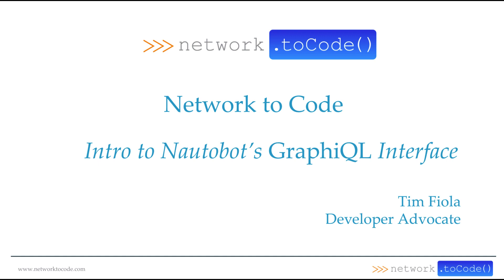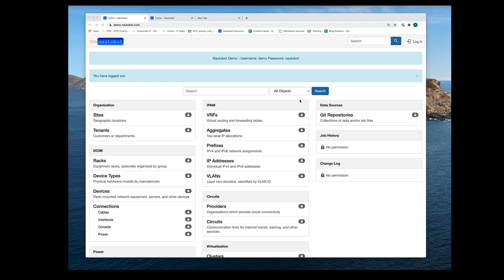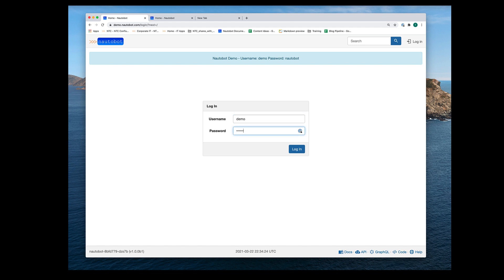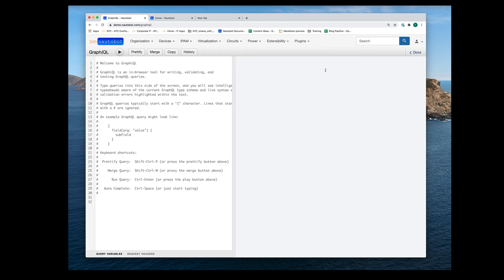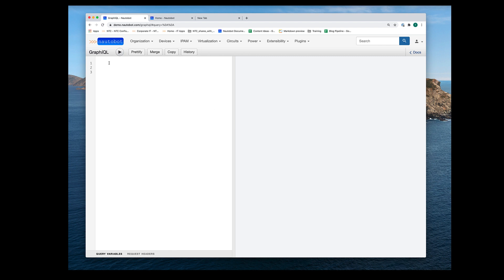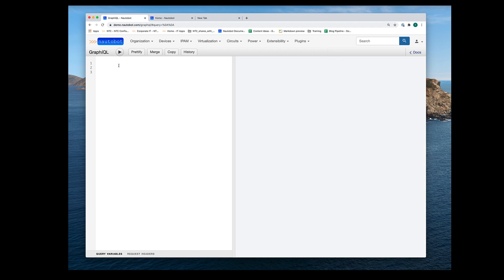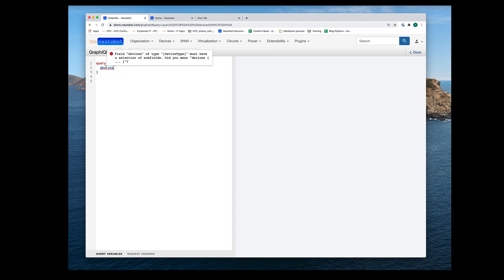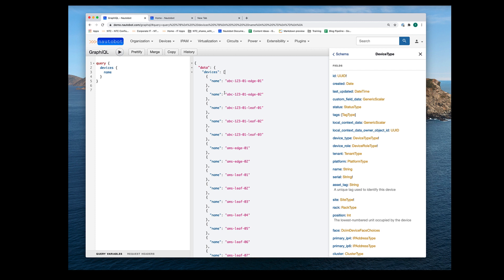Exploring the Nautobot GraphQL API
Are you tired of making endless API calls and transforming source of truth data in code? In this tutorial, Tim Fiola demonstrates how you can efficiently request detailed, specific data from Nautobot using GraphQL all within a single query. This video walks through several query examples showcasing Nautobot's interactive GraphiQL interface that makes it quick and easy to construct GraphQL queries that can then be leveraged programmatically.